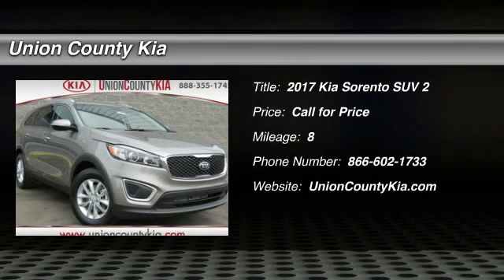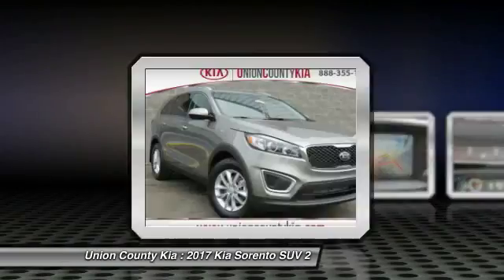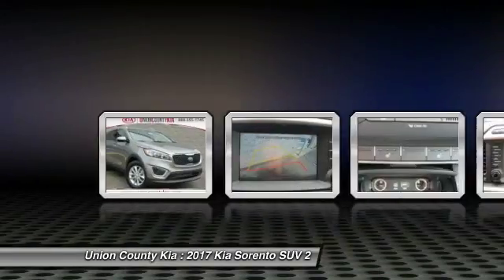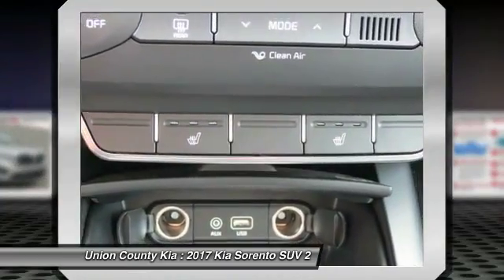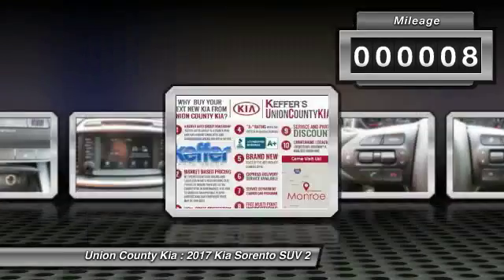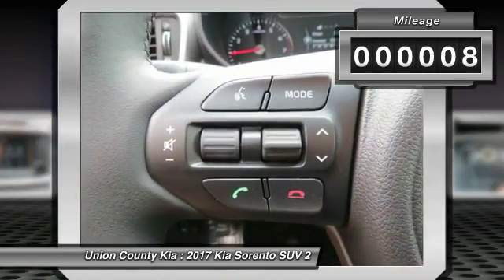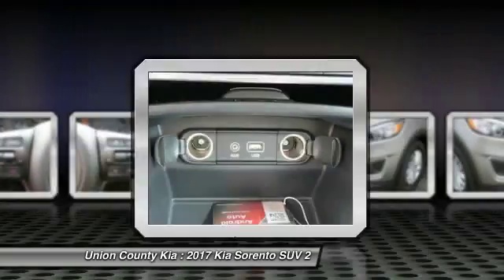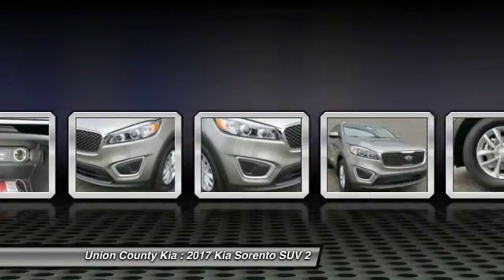2017 Kia Sorento Monroe NC 77113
2017 Kia Sorento LX

Pick up this Titanium Silver 2017 Kia Sorento, available today at Union County Kia. This could be the one you've been searching for.